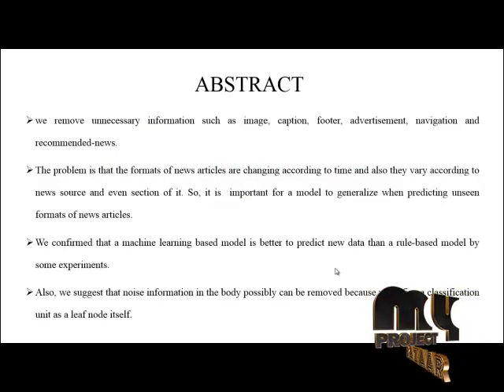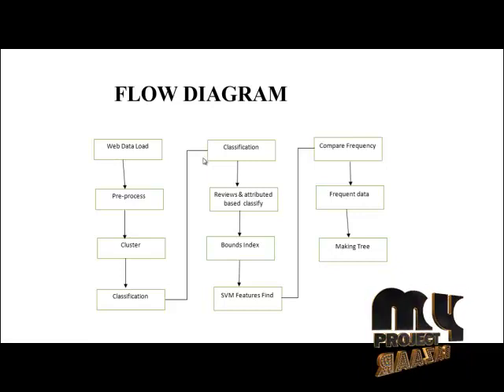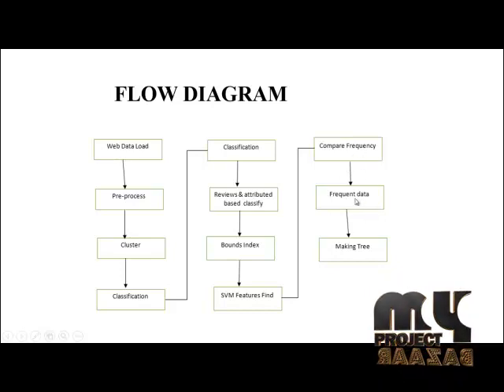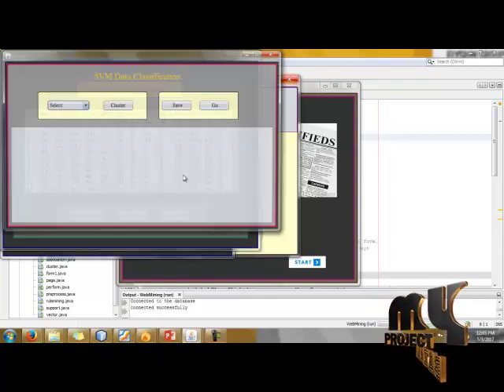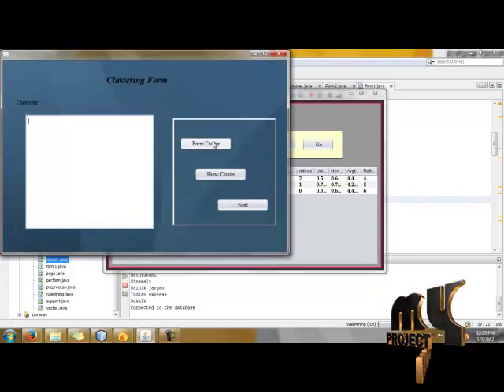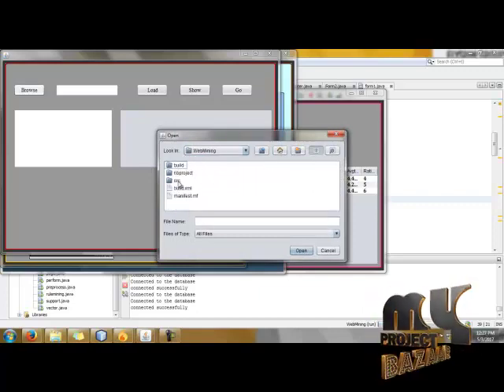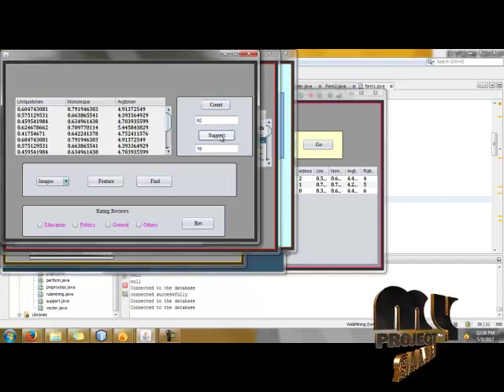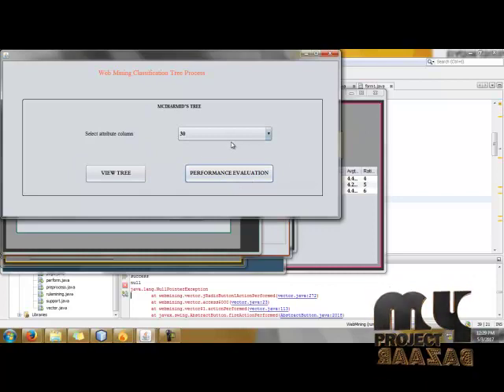SVM-based Web Content Mining with Leaf Classification Unit from DOM-tree